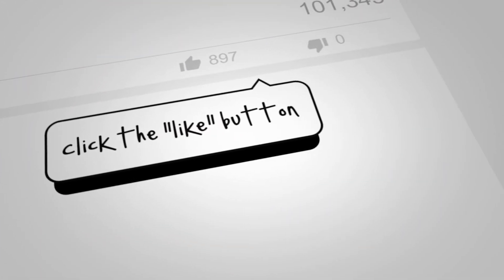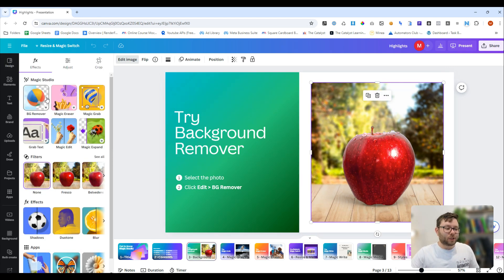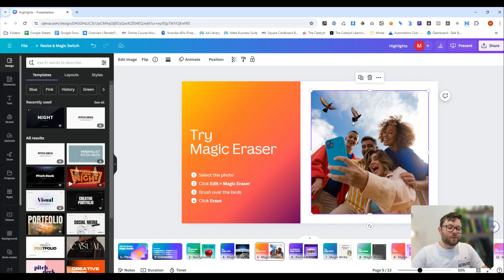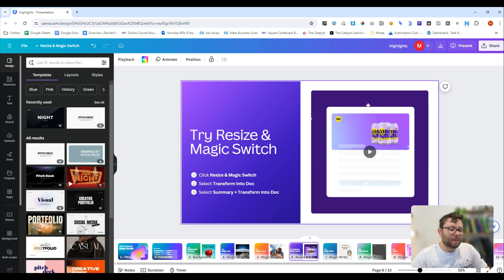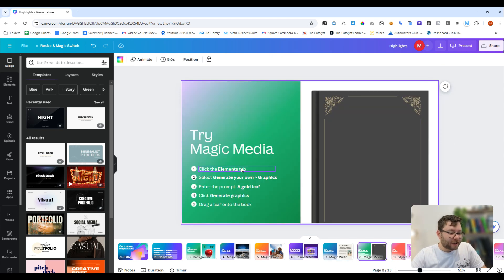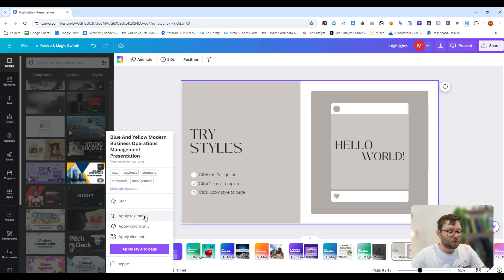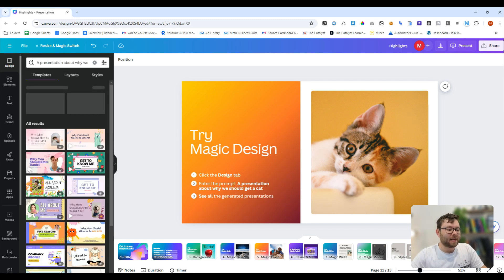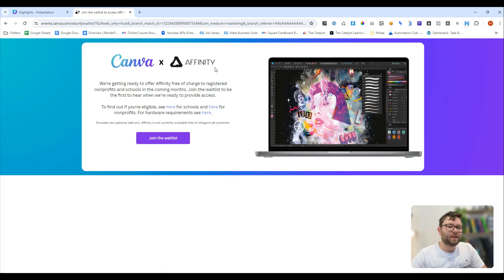Canva Create: 13 Examples Of Latest Annoucements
Canva Create: 13 Examples Of Latest Announcements
I'll showcase 13 new Canva features, including enhanced background remover, magic grab, eraser, write, and animate, plus free access for education and non-profits.

🕐 Video Chapters 🕐
0:30 Canva's New Features
0:55 Background Remover Enhanced
1:16 Magic Grab Tool
1:47 Magic Eraser Tool
2:46 Resize and Magic Switch
3:05 Magic Write AI
3:28 Magic Media Graphics
3:56 Styles Page Transformation
4:25 Highlight Video AI
4:54 Magic Design Creation
5:28 Magic Animate Tool
6:03 Affinity Free Access

🏆 My Goal 🏆

👨 About Me 👨